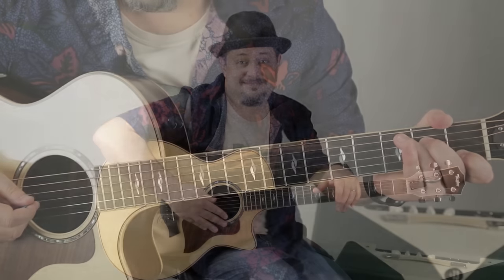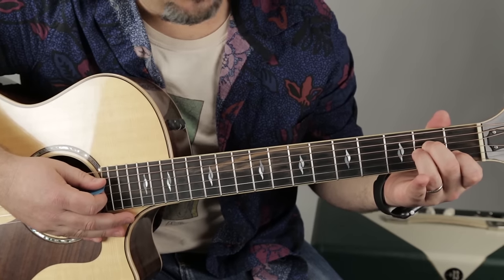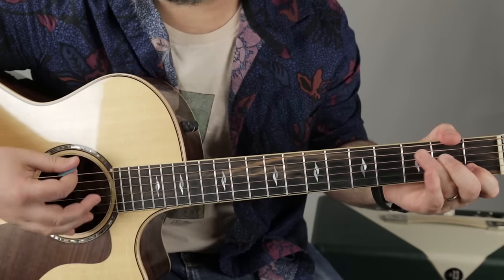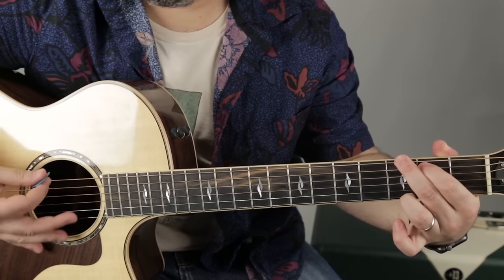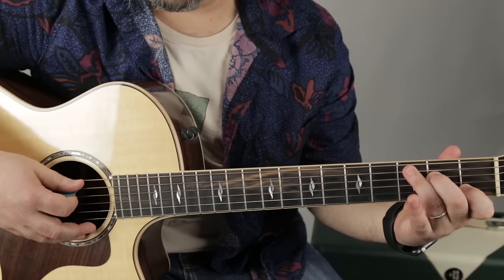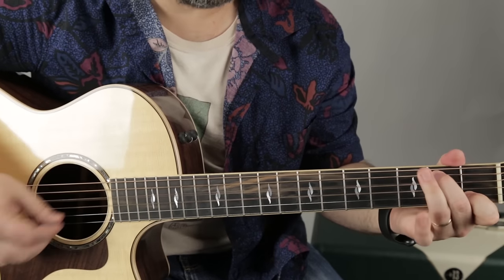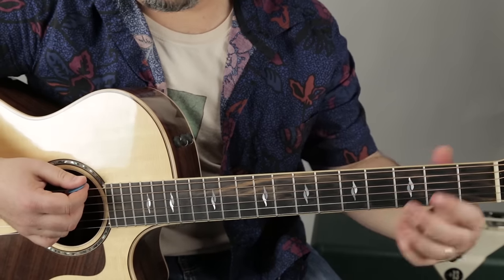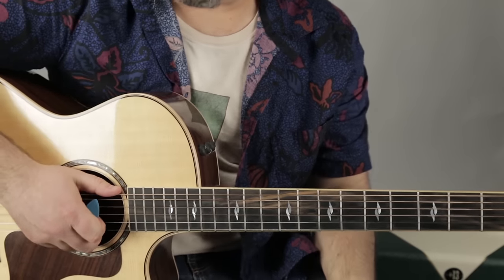Let It Be by the Beatles Guitar Lesson and Tutorial